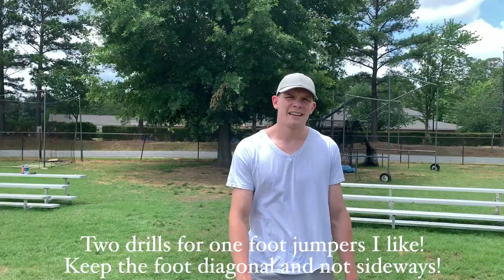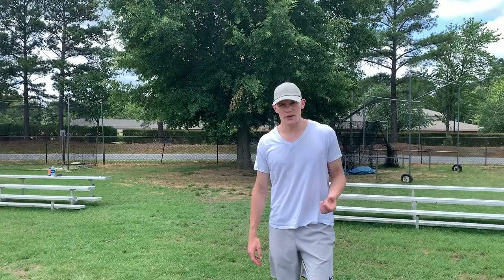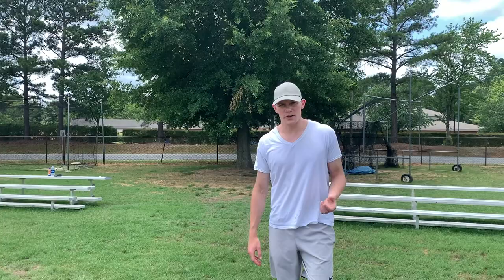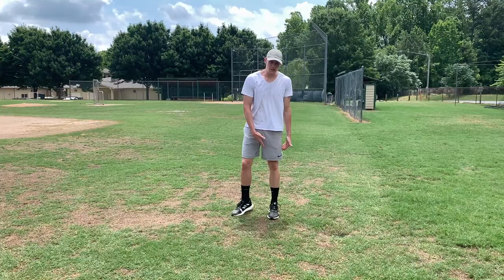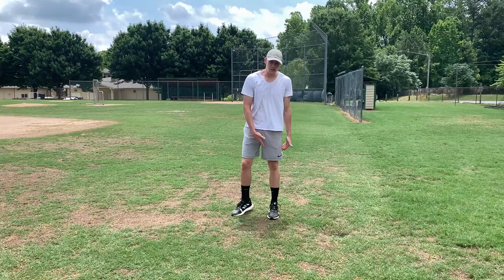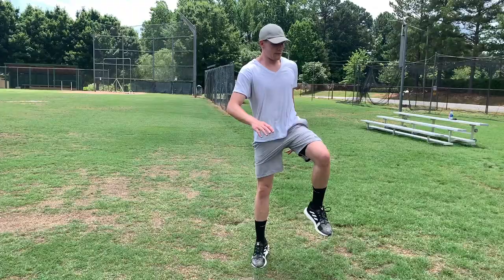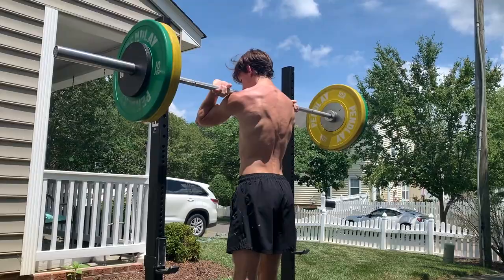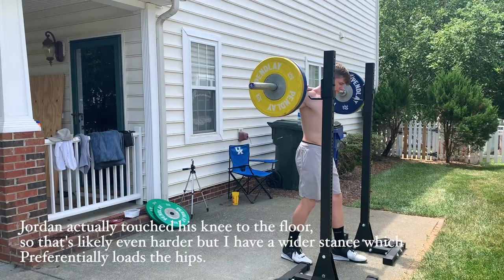two drills and training to jump higher off one foot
We go through a solid plyo session and some weight room. Austin PRd by 20 lbs in his hang clean and I rip my glute in half on lunges.